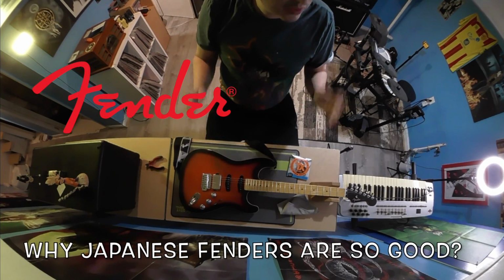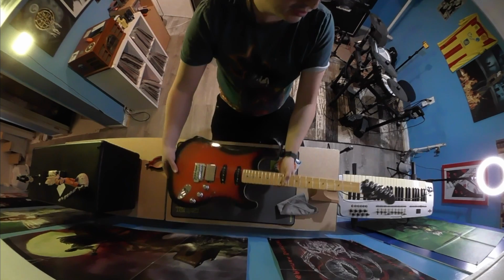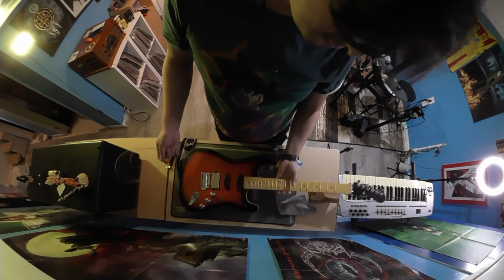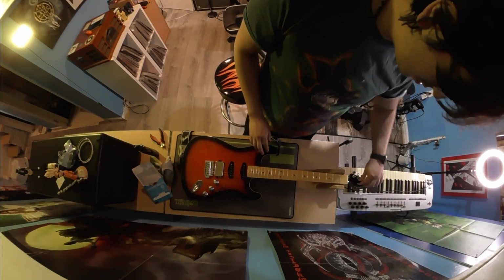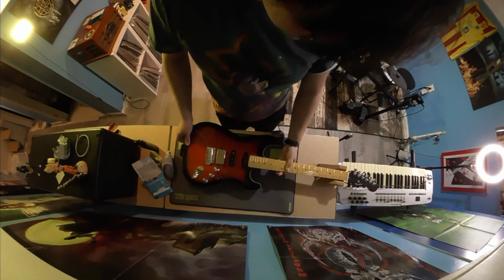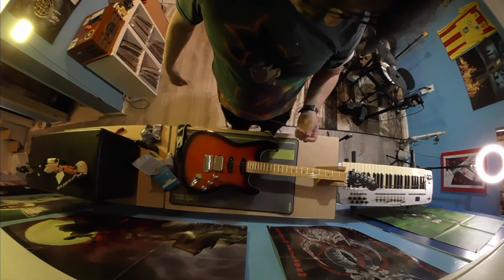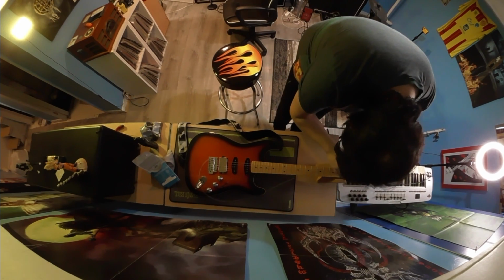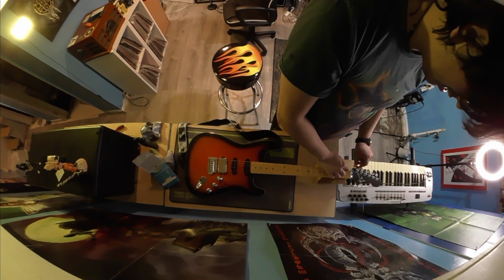The True Story of Fender Guitars “Made in Japan”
Hello everyone in this video We talk about the fact that Japanese fenders guitars are so great that a lot of people prefer Japanese fenders  instead Made in USA Corana California Fender Guitars. So are really Japanese Fenders better? lets find out the truth about this while I change the strings of my Japanese Made Fender Stratocaster Aerodyne Special.